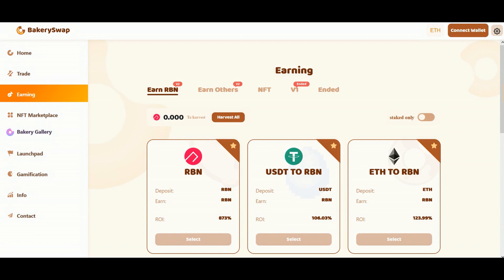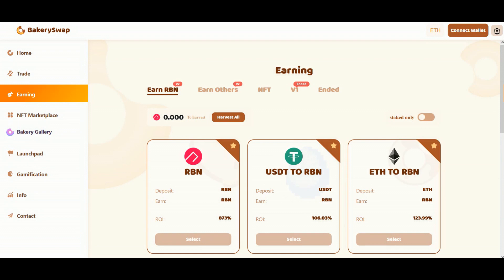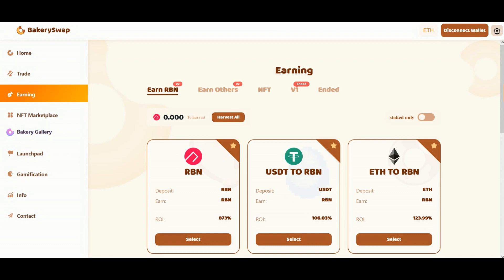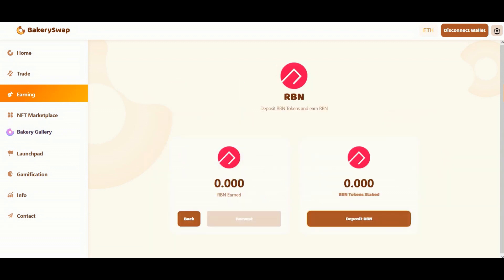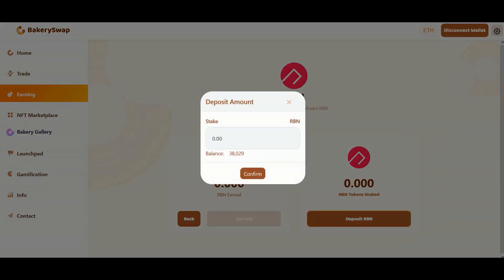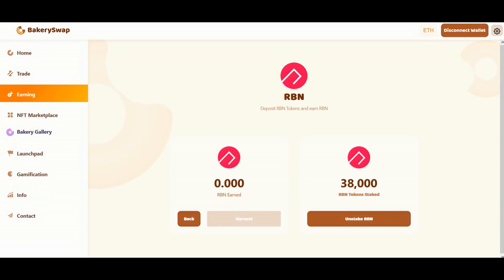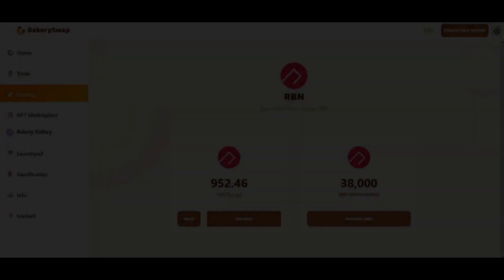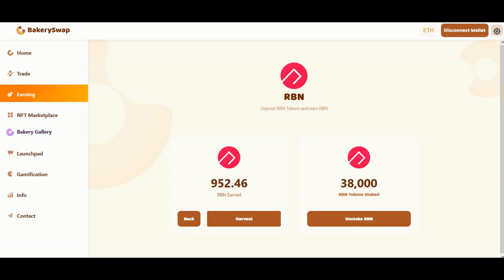This is the most profitable ribbon finance coin STAKING ever 🚀 stake ribbon finance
ribbon finance

🛑 Where can you buy token ribbon finance ? 🛑

The long-awaited STAKING ribbon finance token from one of the biggest platform - BakerySwap🔝